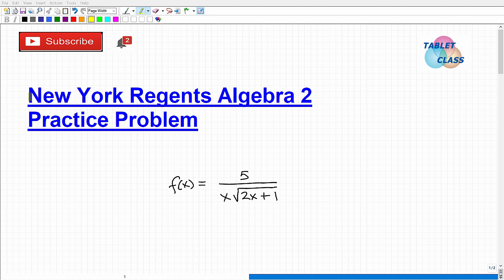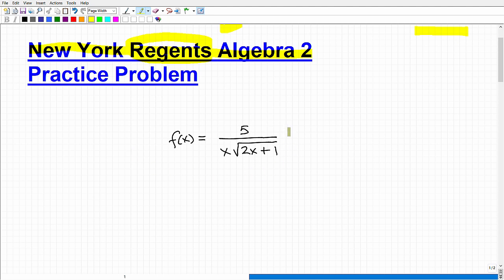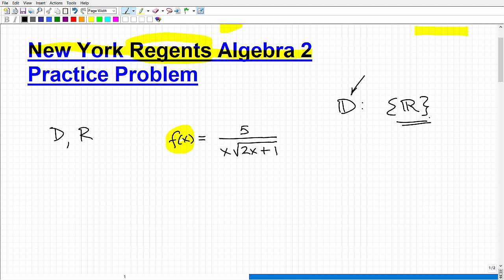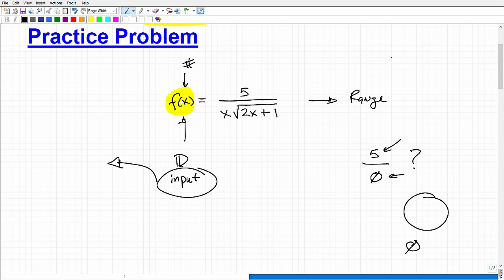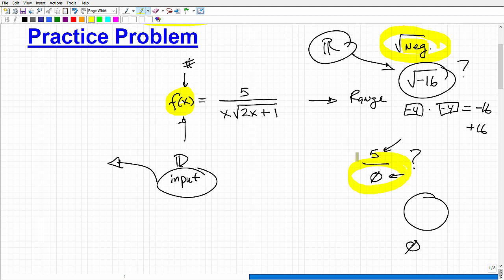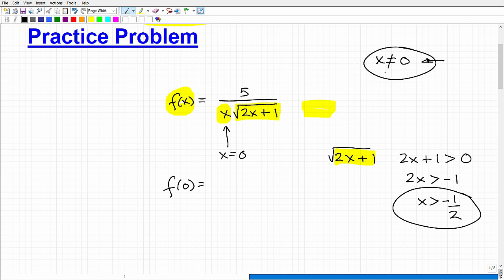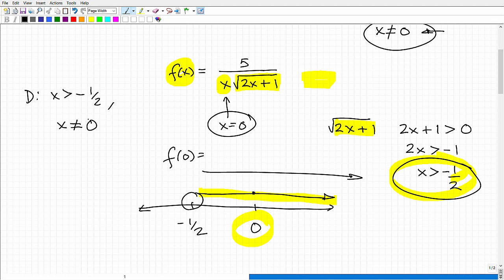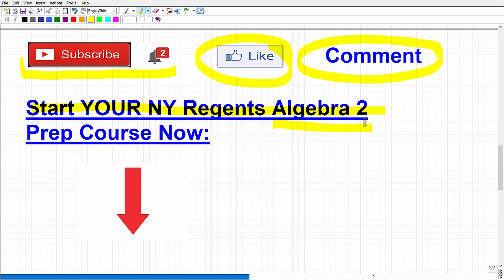New York Regents Algebra 2 – PRACTICE PROBLEM (Increase Your Score)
Passing the New York Regents Algebra 2 exam will require your ability to increase your focus and commitment on what you learned in Algebra 2.  The New York Regents Algebra 2 exam is not easy and most students don’t appreciate the amount of algebra concepts and skills they need to know to pass.  In this video I will explain an algebra problem that you should be able to solve if you expect to be able to pass the Algebra 2 Regents exam.  Although, you may struggle in algebra – there is time to learn, study and practice so you can increase your odds of passing the New York Regents Algebra 2 exam.
If you need math help in passing the Algebra 2 Regents exam check out my NY Regents Algebra 2 test prep course: